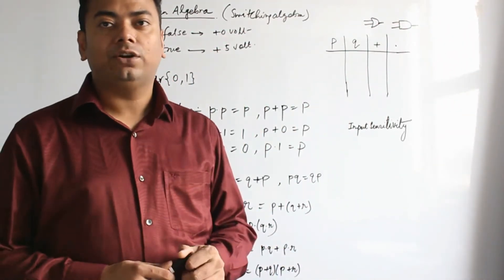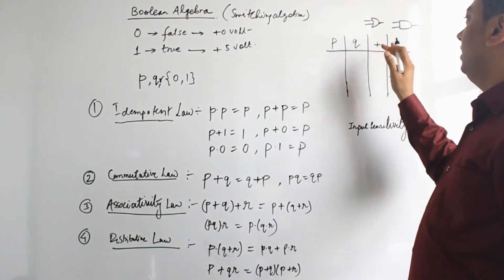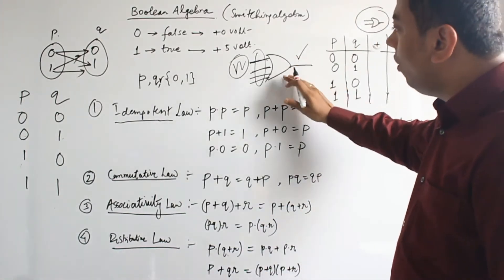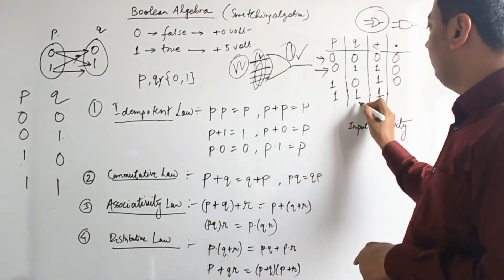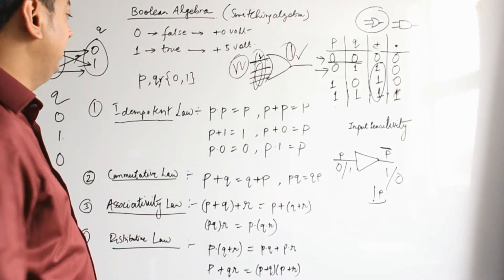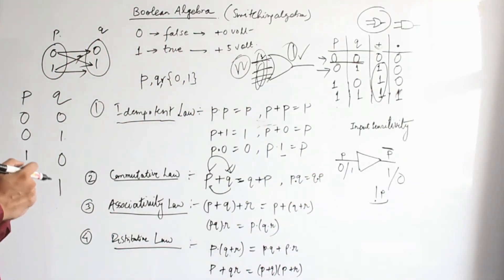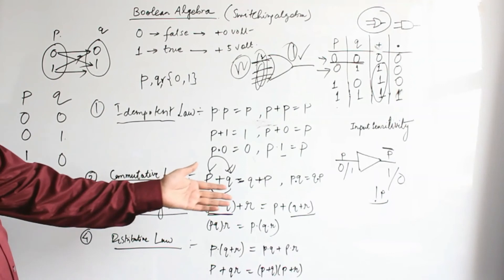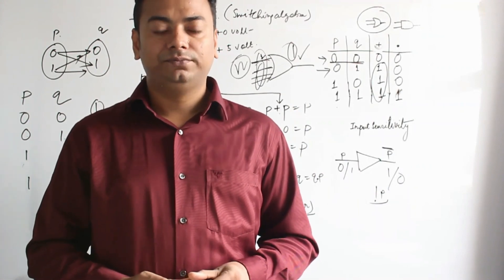Lecture 1: Switching Algebra | Boolean Algebra , Variables & Various Operations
In this first lecture of Digital Electronics series, you will come to know about boolean algebra and its Law. Introduction of basic digital gates. Gate sensitivity.